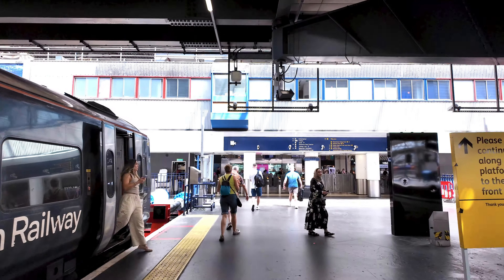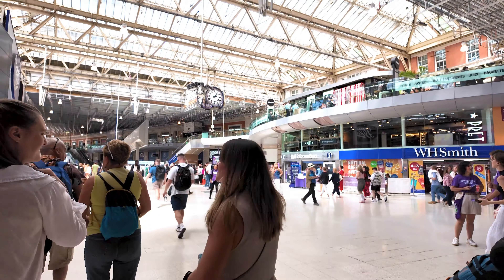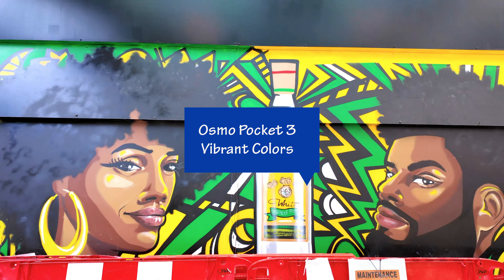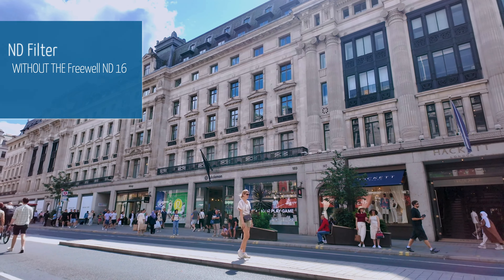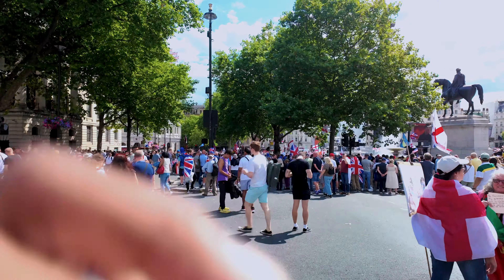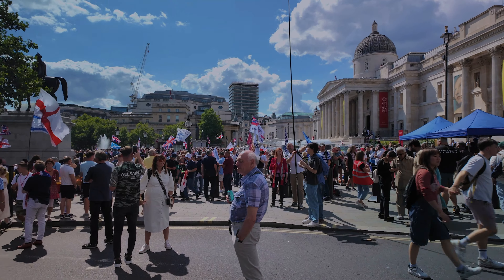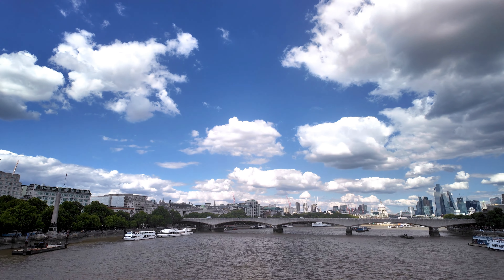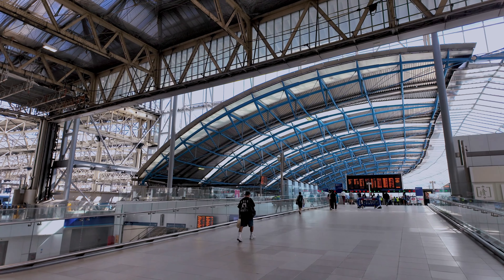Osmo Pocket 3 and the Freewell Filters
Having the opportunity to use the Osmo Pocket 3 to test out the Freewell 8 pack of filters is one that I could not give up. Here is a day out with me testing the Freewell filters visiting places like Oxford Street and Trafalgar Square. @FreewellGear @DJISupportGlobal @DJI